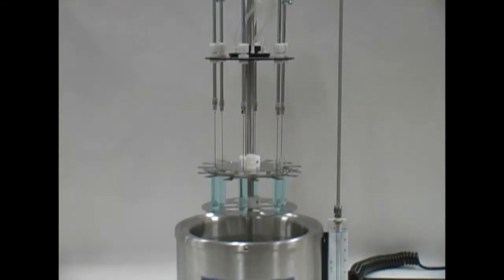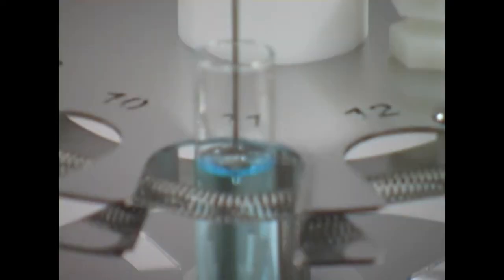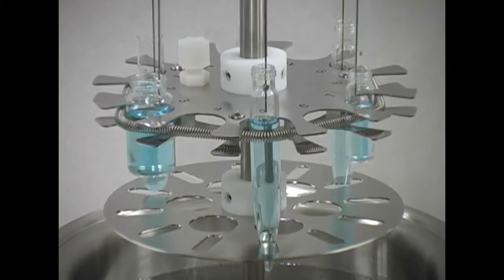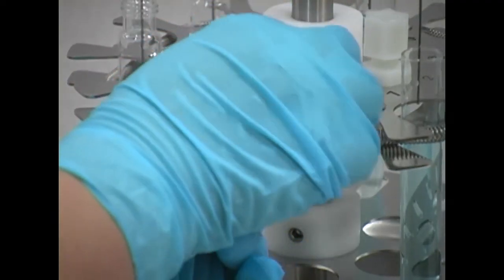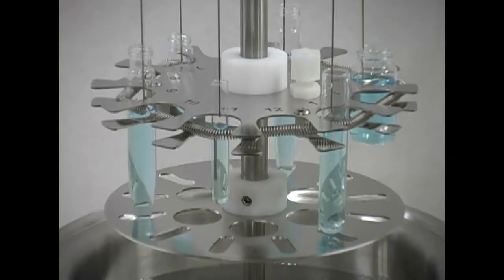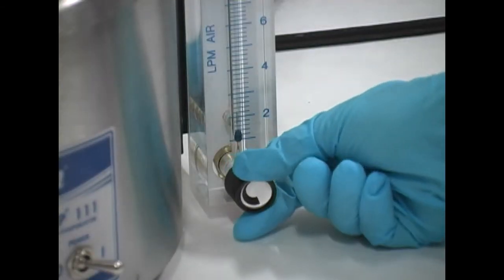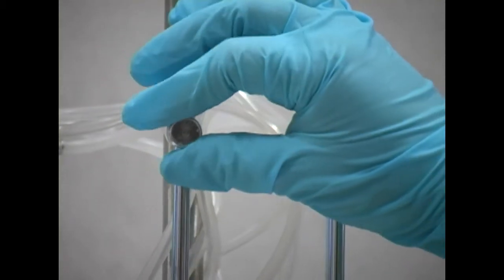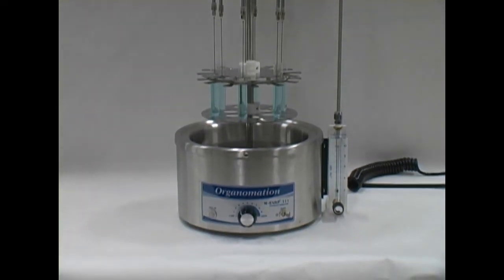6 position N-EVAP Nitrogen Evaporator Demonstration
6 Position N-EVAP Nitrogen Evaporator Demonstration
(Catalog# 11106)

Organomation’s 6 position nitrogen evaporator is the most affordable member of our N-EVAP product line.

Adapted from the 12 position N-EVAP, it offers flexibility and individualization for a variety of sample vials or flasks.

The N-EVAP line provides controlled concentration of samples using a combination of nitrogen gas and a heated bath.

The standard 6 position model comes with the popular water bath option which provides reliable, uniform heat.

Controlled by a simple mechanical thermostat, these baths are known for their longevity and are capable of daily use for many years.

Flexibility sets the N-EVAP apart from other evaporators. The unique sample holder is able to accommodate a wide variety of popular vial sizes without additional racks or accessories.

The standard instrument fits samples with an outside diameter of 10 to 30 millimeters.

An adjustable spring design holds each vial or flask securely in place during evaporation.

Each needle is lowered until the tip is half an inch from the sample surface for optimal evaporation.

The N-EVAP is easy to load—the sample holder rotates freely, allowing all samples to be accessed from the front of the instrument.

The N-EVAP is a perfect fit for environments such as academic laboratories where multiple sample volumes need to be evaporated.

Once samples have been loaded, the flow meter allows the user to easily adjust the flow of nitrogen entering the system.

The user is in full control of the nitrogen flow delivered to each sample with our chrome plated needle valves. Each valve rotates to allow the perfect amount of nitrogen flow to diverse samples.

Our dual band spring hoist assembly makes it effortless to lower the manifold and begin the evaporation.

We stand behind our quality, which is why when you purchase a 6 position N-EVAP, it comes with a one year warranty and complimentary lifetime product support.